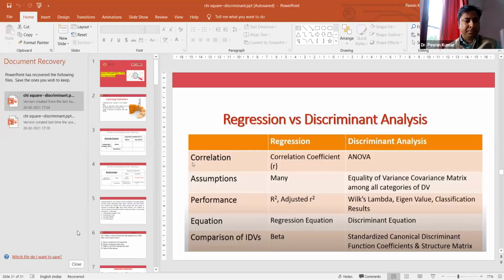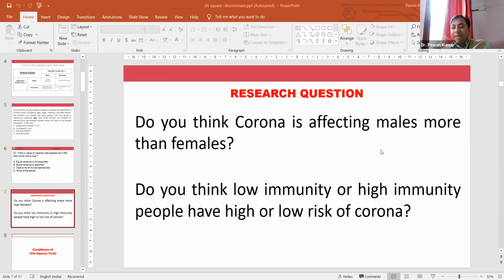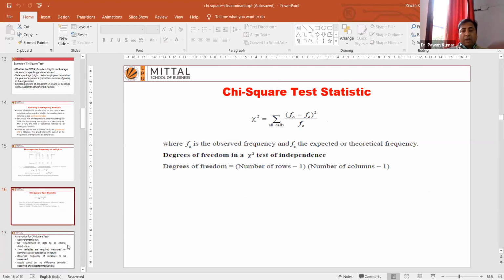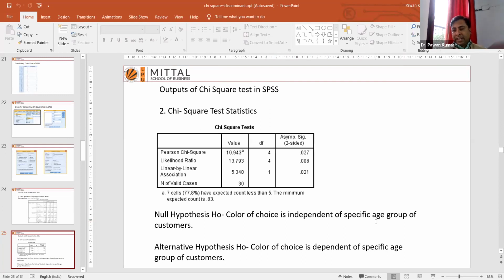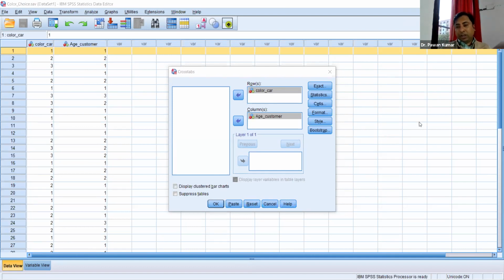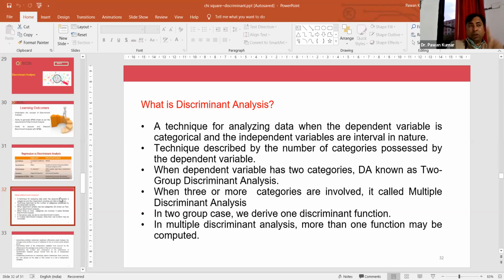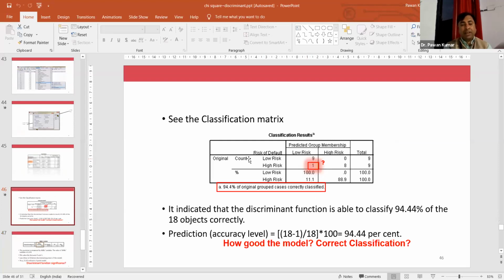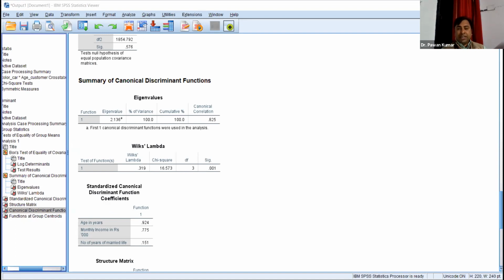One Week Workshop on Research Methodology - Session 5 (February 26, 2021)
The workshop was organised by Research and IPR Cell of Khalsa College, Patiala. Dr. Pawan Kumar acted as the Resource Person, covering the Basics of Research Methodology with emphasis on Theoretical and Practical Inputs. Specifically,  the formulation of Research Problem, Research Hypothesis, Testing of Hypothesis, Conducting Literature Review, Data Collection Methods, Selection of Appropriate Parametric or Non-Parametric for analyzing data and much more.